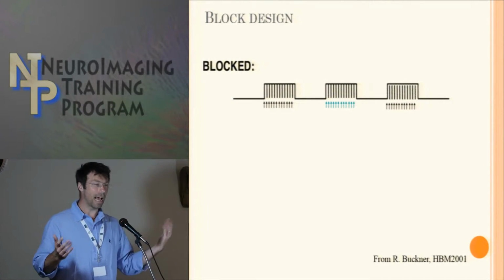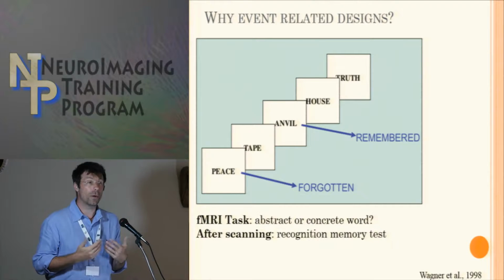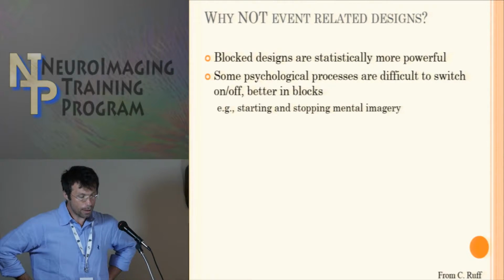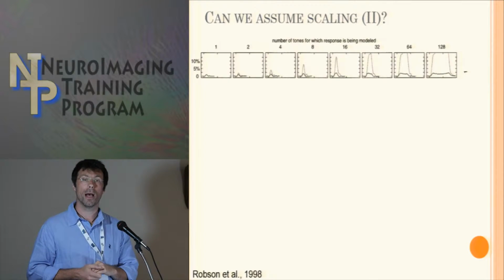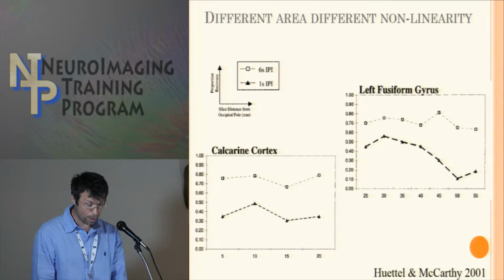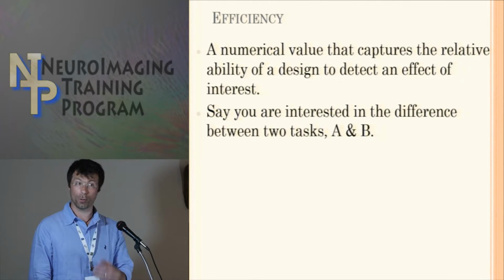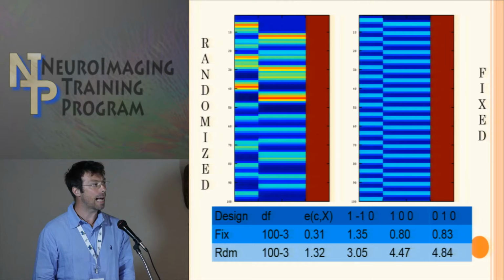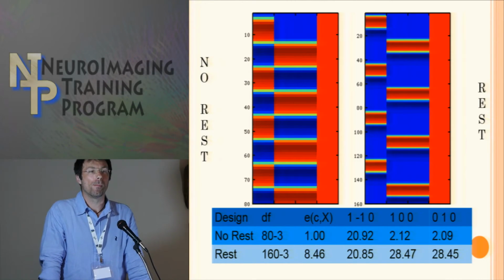NITP 2016- Mark Cohen- Welcome and Overview (Continued)